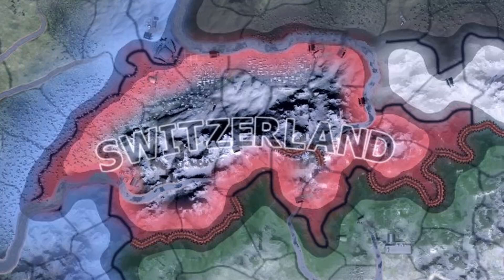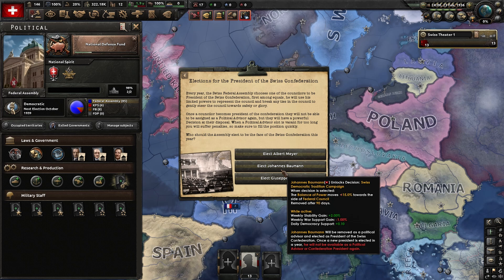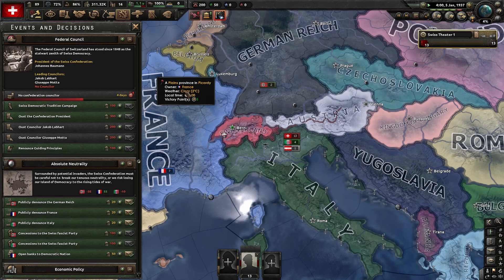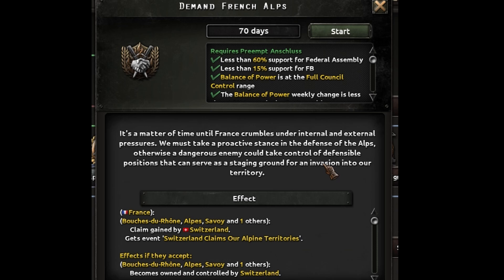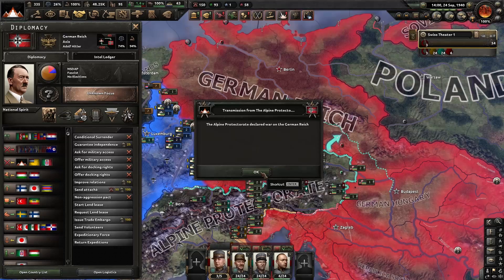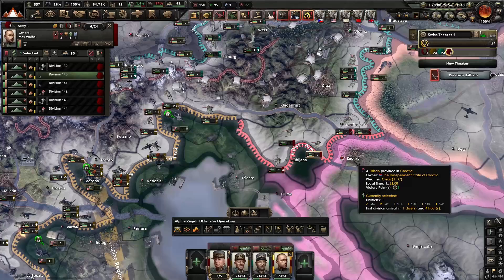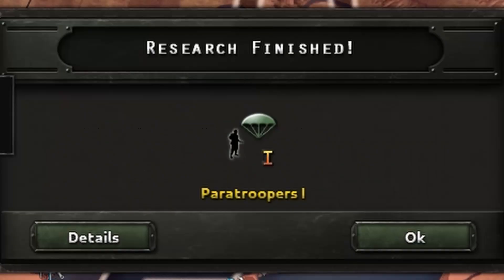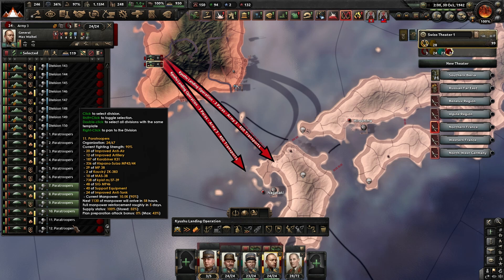Hearts of iron 4 By Blood Alone : Getting all the Swiss achievements in my craziest game ever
Today, we will be taking a look into the newest Hearts of Iron 4 DLC By Blood Alone. This time as Switzerland, forming the alpine federation and getting all the respective achievements in my craziest vanilla hoi4 game.